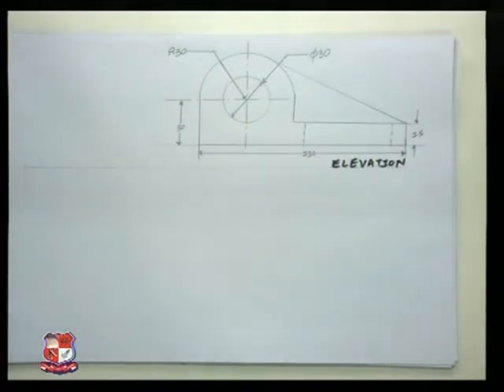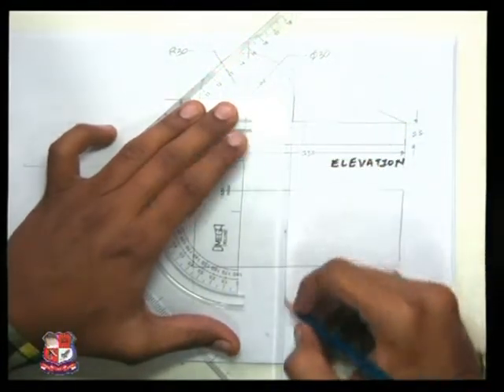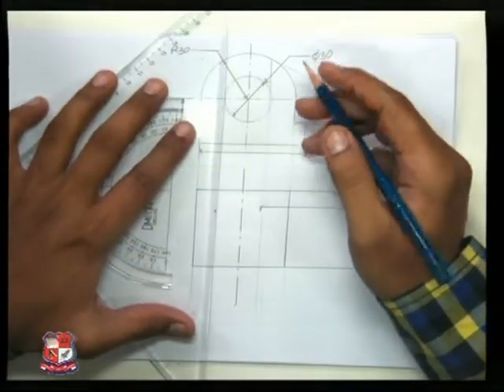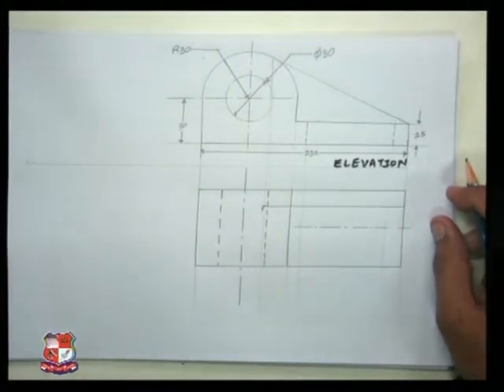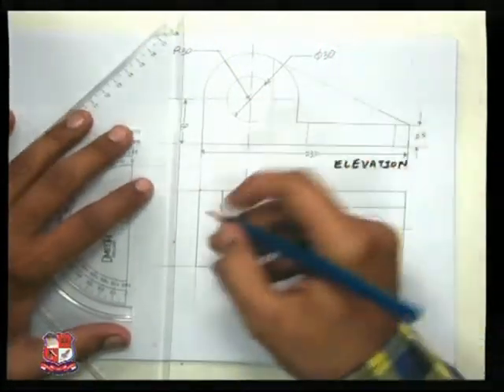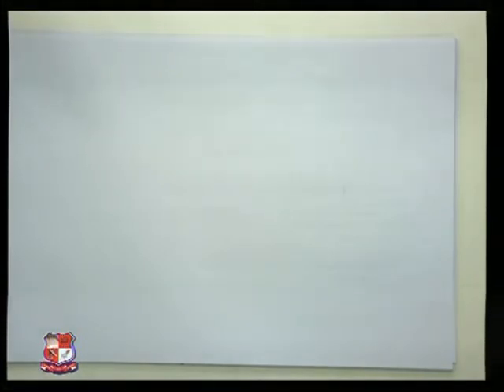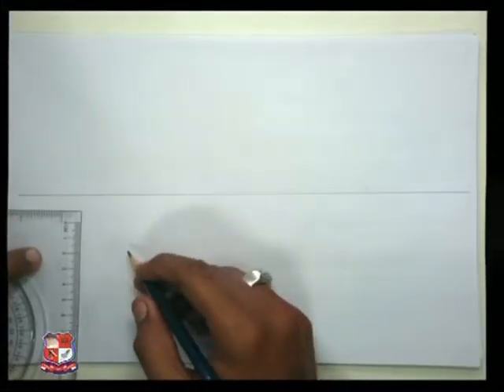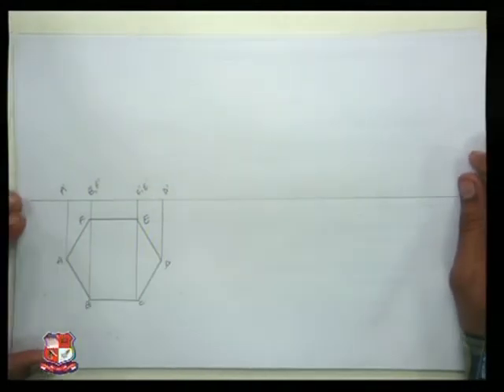Arpan Pandit Engineering Drawing GTU Question Paper with Solution Exam November 2012 3